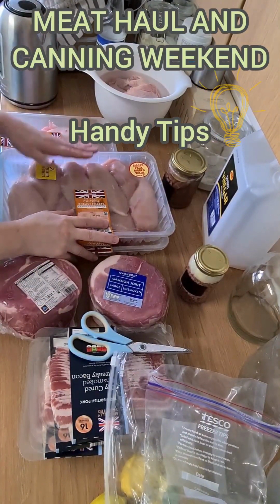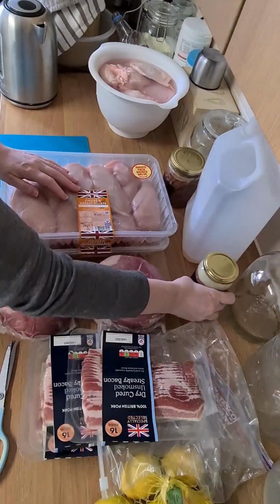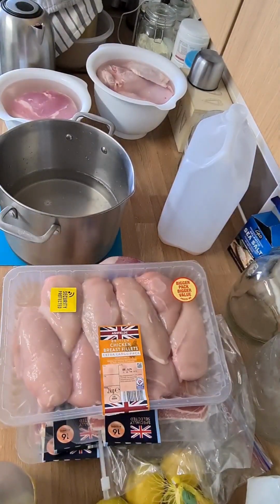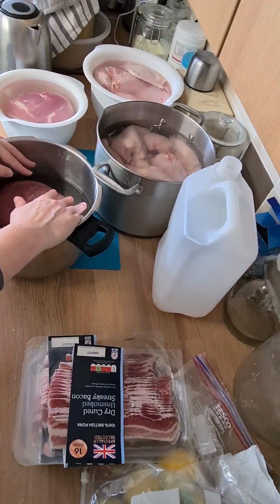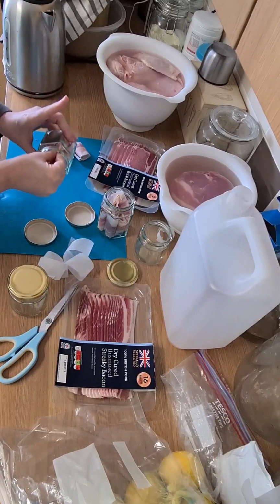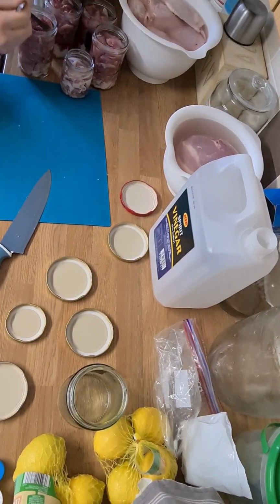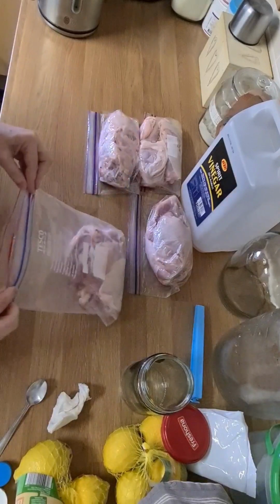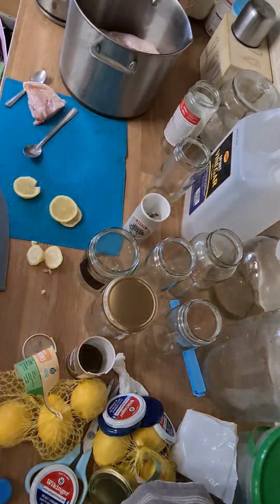Meat/Poultry Haul Canning Part 1 | Prepper's Quick Meal Ideas | Canned & Dried food | 15 min meals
This channel hopes to inspire new meal ideas from our preserved pantry foods items.